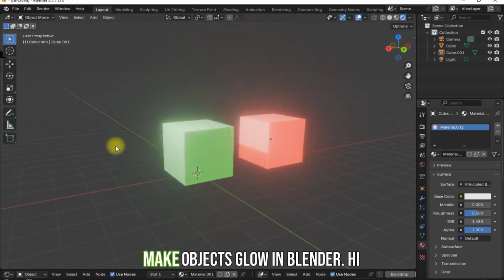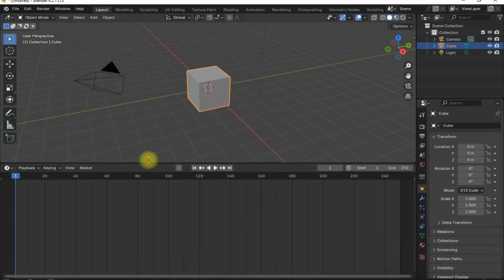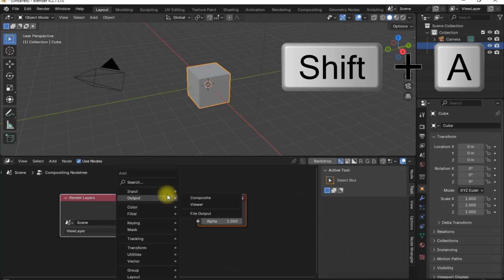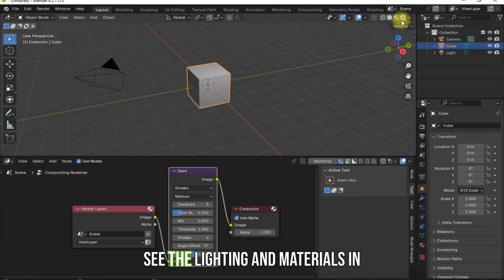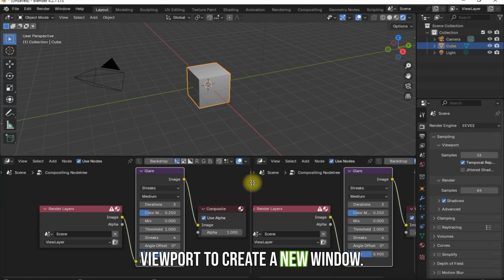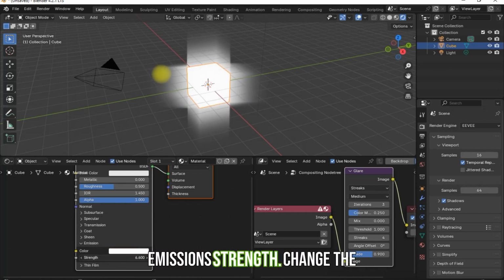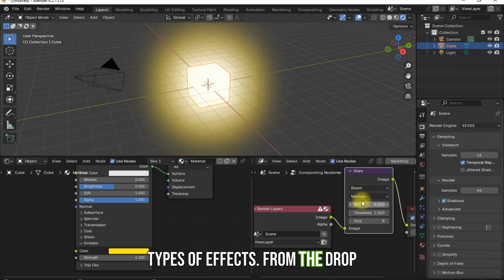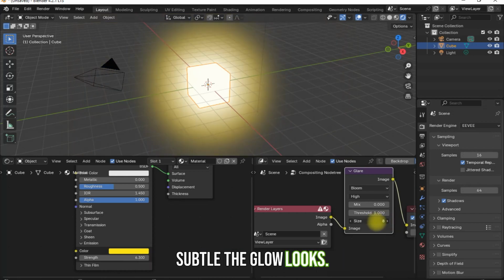How to Glow Objects in Blender | Blender Beginner Tutorial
Learn how to make objects glow in Blender with this easy beginner tutorial! ✨ In this step-by-step guide, you’ll discover how to add emission materials, adjust glow intensity, and enhance your scene using Eevee or Cycles render engines. Perfect for creating glowing text, neon lights, or futuristic 3D effects in Blender.

This Blender glow tutorial is ideal for beginners who want to make their renders more cinematic and eye-catching. By the end, you’ll know how to control brightness, add bloom, and make your 3D objects truly stand out!